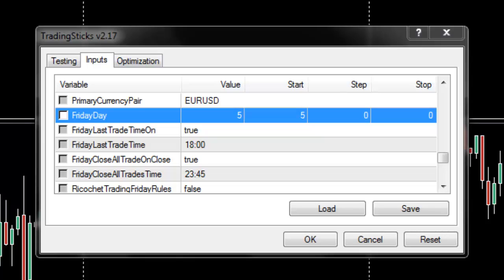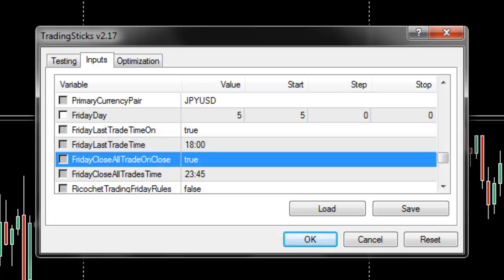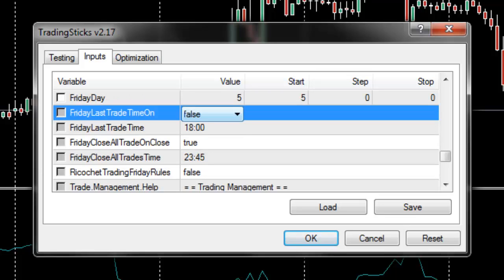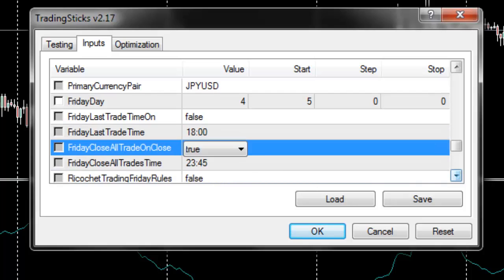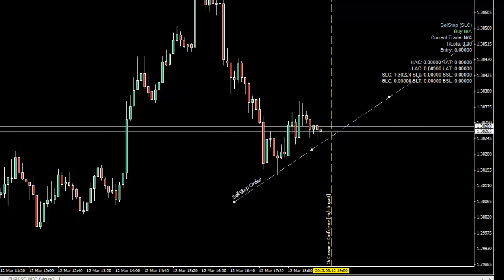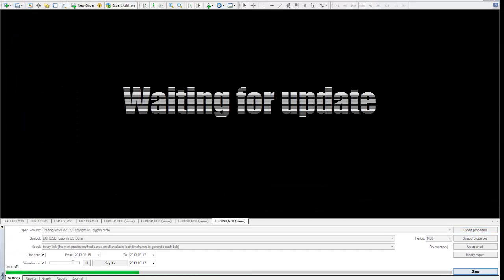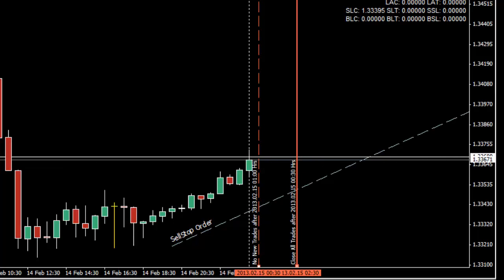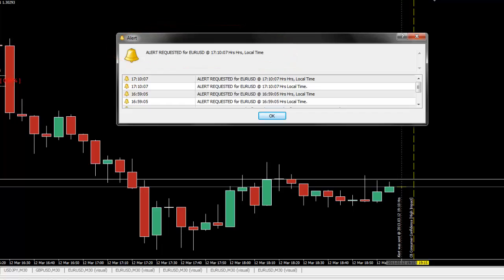TradingSticks - Forced Exits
Closing Pending Trades based on Time Line